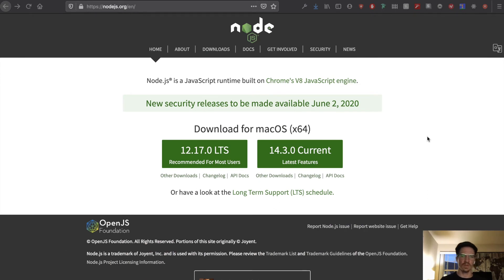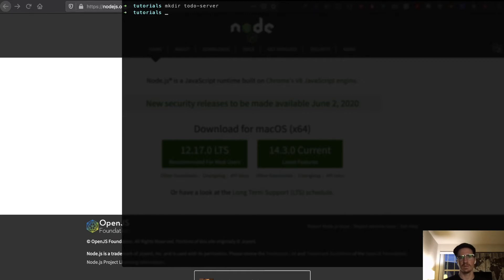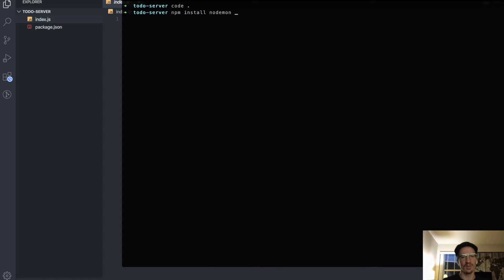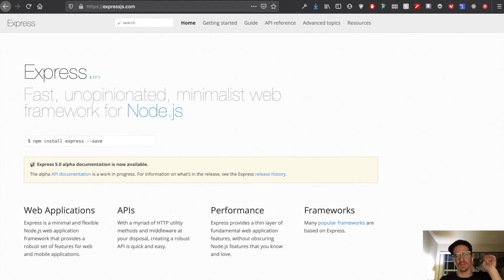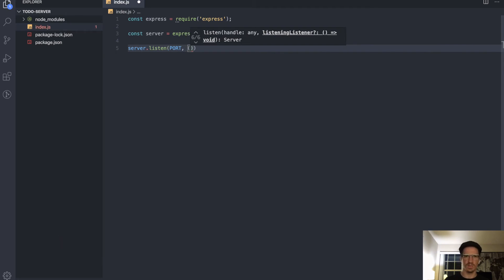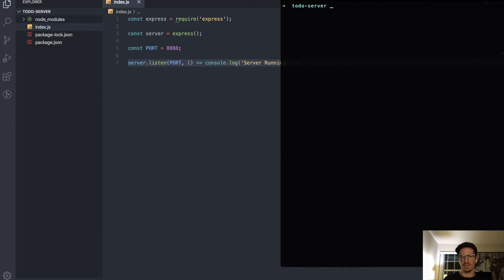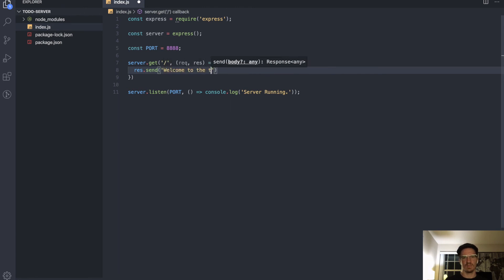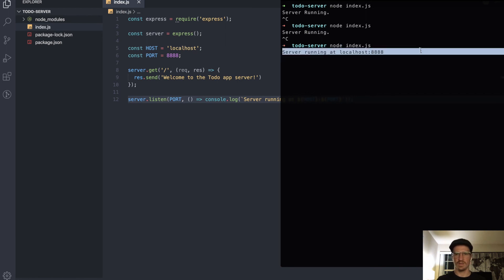2.1. Set Up Node Server with Express | Back End Web Development Tutorial for Beginners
In this tutorial series, I'll walk you through how to build a todo app using React on the front end, and Node on the back end.

We'll start by bootstrapping the React application using create-react-app (CRA) and learning how to manage things like state and component lifestyle using hooks. You'll also learn how to control a form component in React.Our todo app will have full CRUD functionality.

Then we'll create a Node server with a SQLITE database so our todo data will persist. You'll learn how to use KnexJS to run queries on the database to perform those CRUD operations.

What you'll need:
- A text editor. I prefer VSCode, and it's what i'll be using in this series.
- A browser with React Dev Tools installed. I'm using Firefox Developer Edition, but Chrome is also a good choice.

- A good understanding of HTML and CSS and at least some knowledge of JavaScript.

Back end web developer tutorial

Connecting the front end to the back end